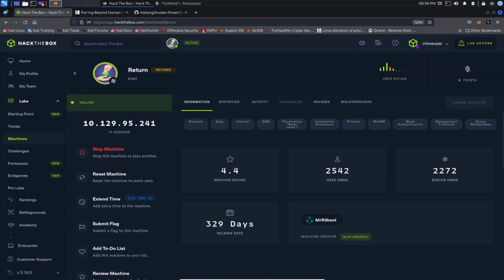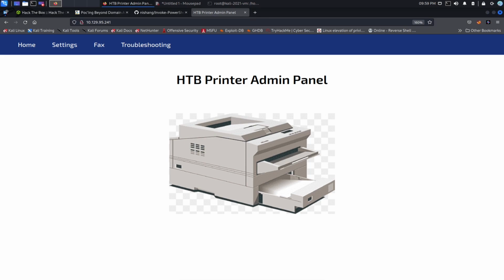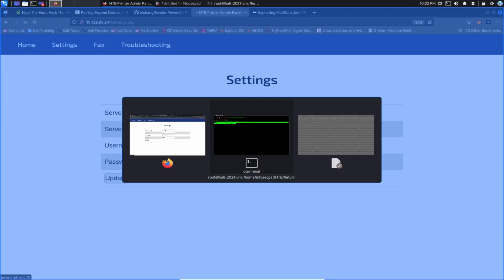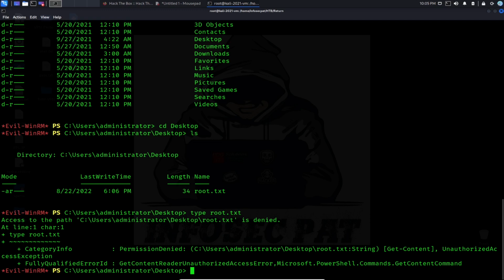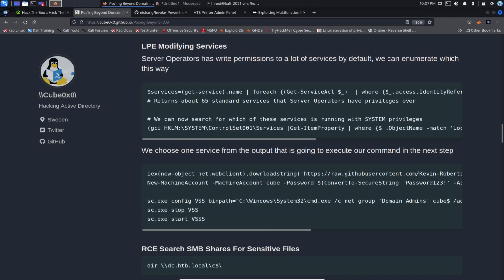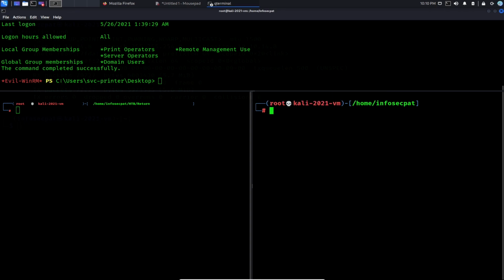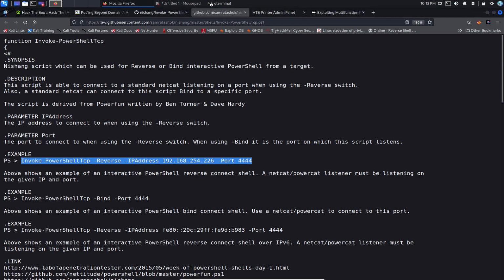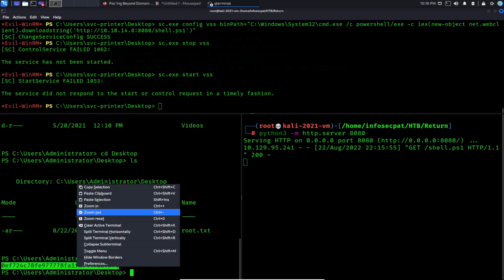Return HackTheBox Walkthrough Active Directory and Printer Hacking - OSCP with InfoSec Pat 2022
This is the Return Box from HackTheBox. It is a Walkthrough on a Printer and Active Directory Hacking - OSCP with InfoSec Pat 2022

This is an Active Directory machine which was really fun to do.

Check out my buddy and the person behind my cool thumbnail ipconfig
My Graphic Designers IT podcast links are below: